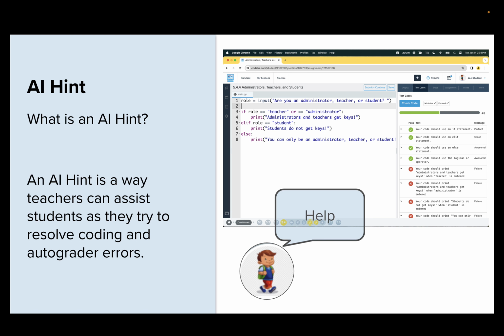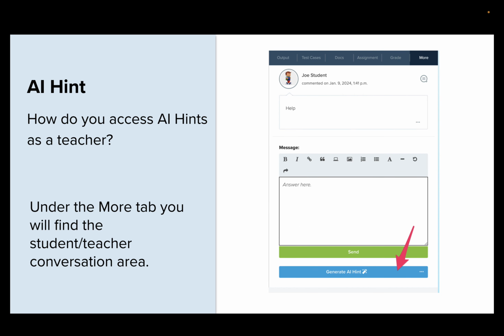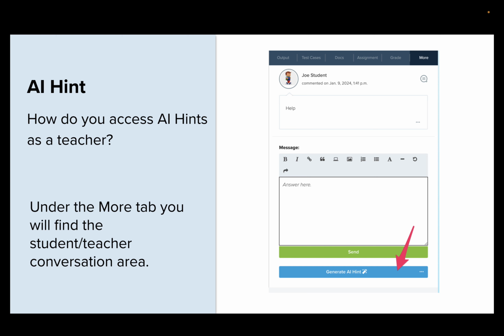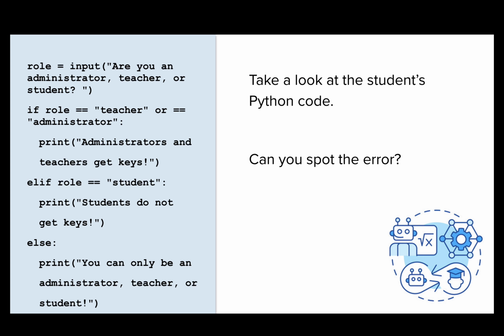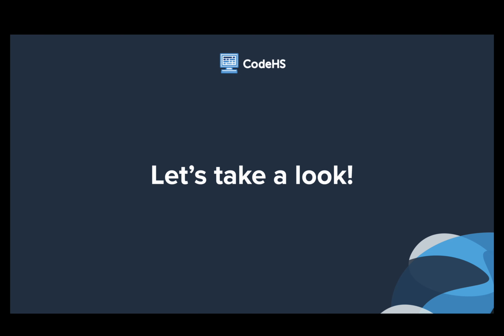3 1 1 AI Hints